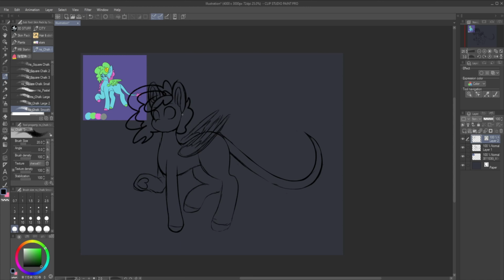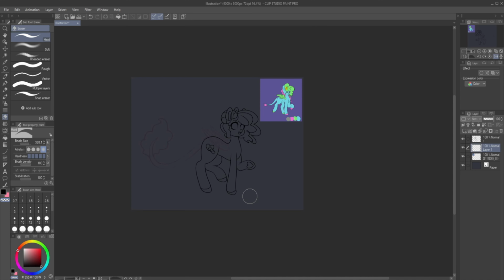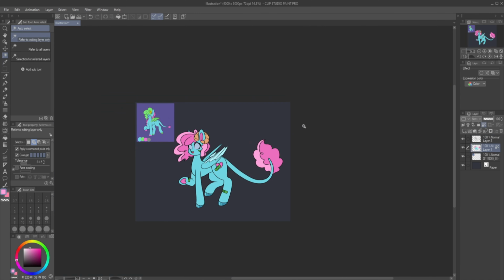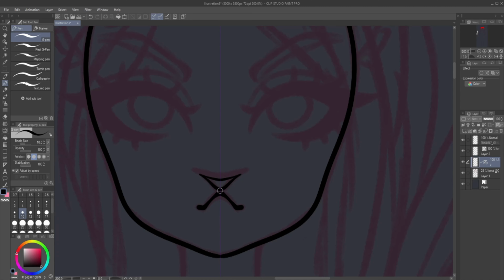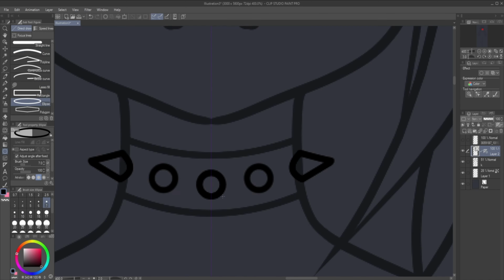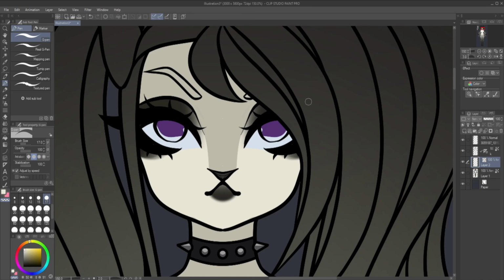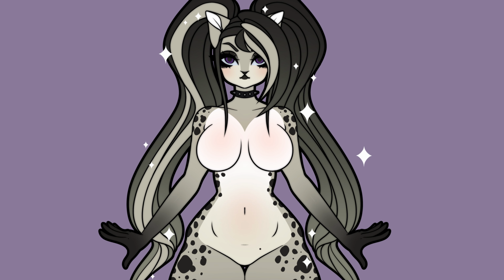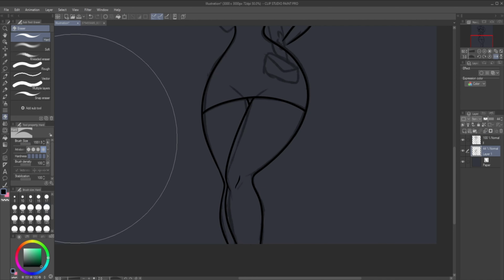Redesigning YOUR Characters!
If you want your character to be redesigned feel free to send your character to my email!
⊹  Twitch Subs can join the Super Star Club!